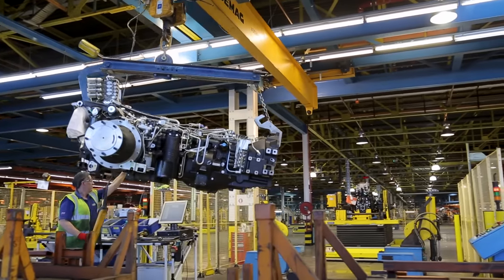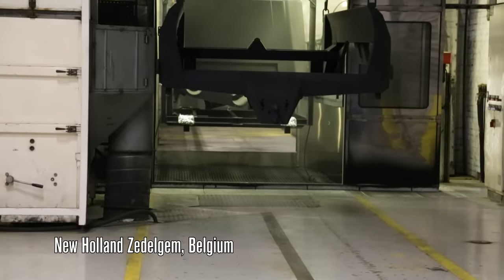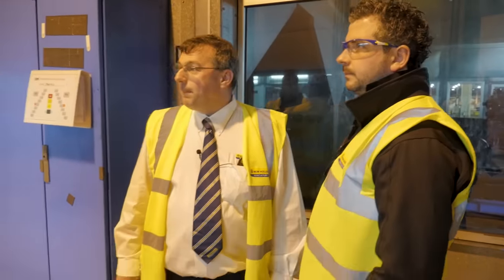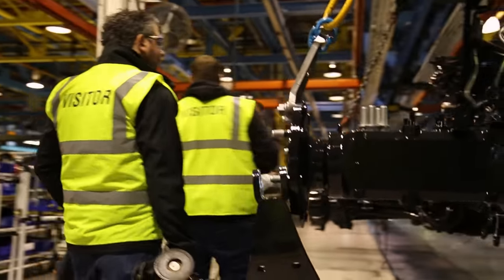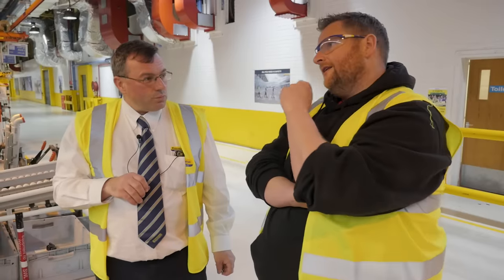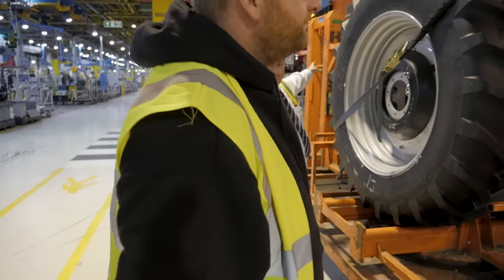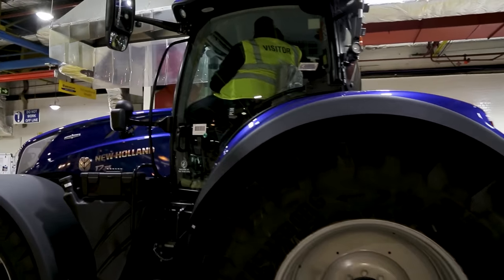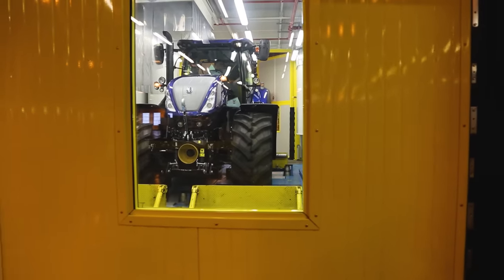GRASSMEN TV - New Holland Basildon Factory Tour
Having officially handed back the New Holland T7.315, we take a look back to our tour of New Holland's Basildon Factory where we first set eyes on 'Bailie'.